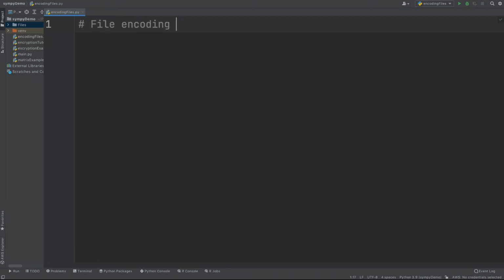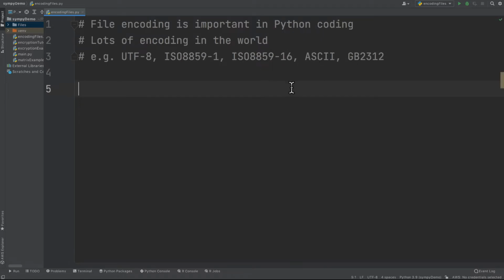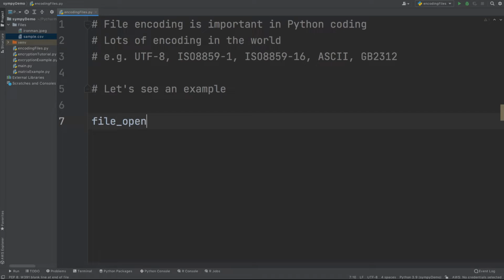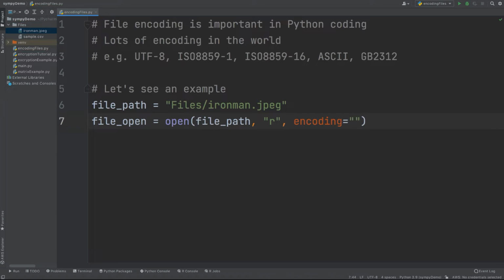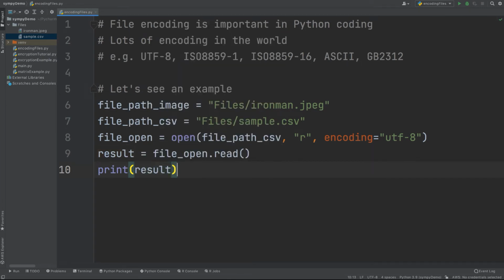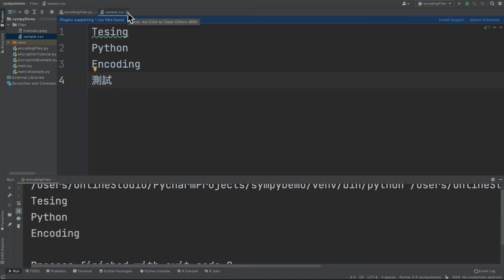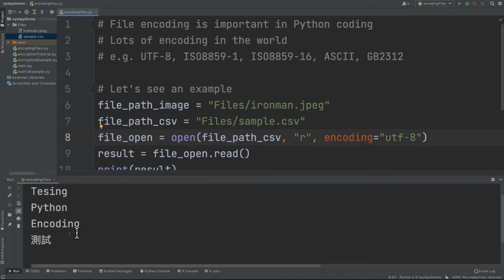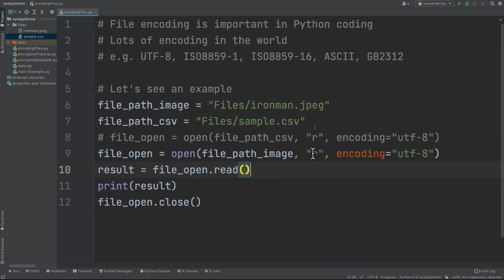Python encode file | Python how to use tutorials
In this video, we’ll walk you through how to use some libraries or packages in Python to encode a file with Pycharm step by step. Encoding and decoding files is common in Python programming, as we may have different encoded characters like Chinese, Japanese, Korean, etc. UTF-8 will be the best choice.

Python How to Use?

Python becomes the most popular programming language in the world because of its easy-to-read code, free of needless special characters and parentheses, and most importantly, the applications of Python are huge like Data Science, Machine learning, facial recognition, Robotic, data visualization, Blockchain, Web scraping, etc.

Moreover, there are tons of packages that come with each Python installation, lots of Python libraries you can make use of.
The Open source features mean users do not have to worry about any patent nonsense or license payments that may or may not be due in the future.

Python Startup is created by a group of Python experienced developers and data science experts, our mission is simple: helping you get started with Python, equip yourself ready for a future dream career and startup.